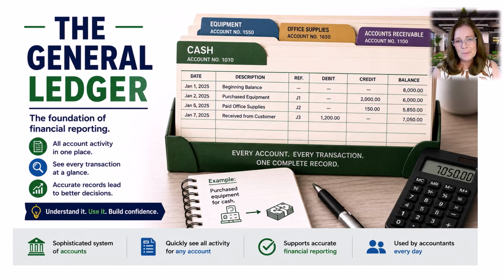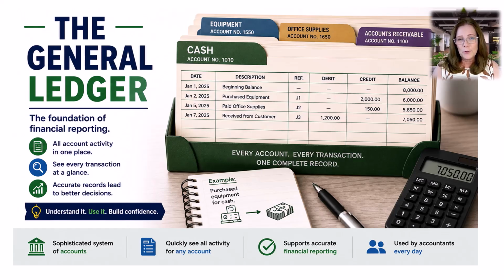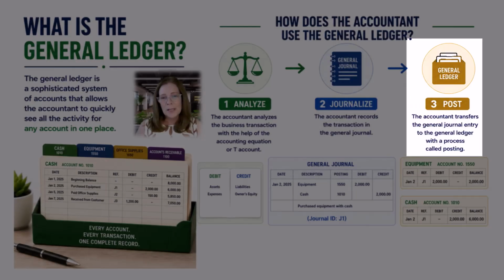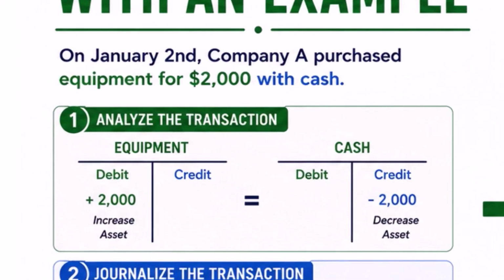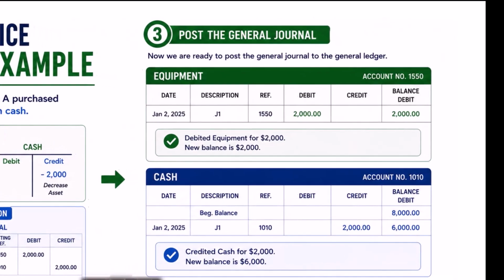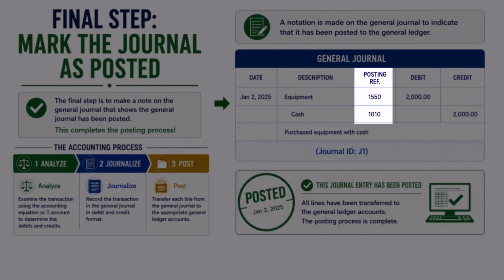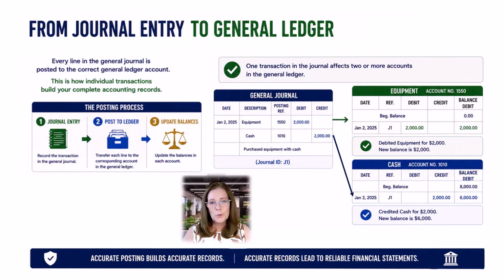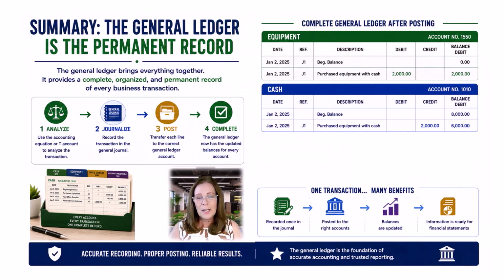What is the General Ledger? Explained in 5 Minutes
The general ledger is one of the most important concepts in accounting because it becomes the permanent record of every account in the business.

In this video, you'll learn:

✔ What the general ledger is
✔ How accountants use the general ledger
✔ The relationship between the general journal and the general ledger
✔ What posting means in accounting
✔ How journal entries are transferred to ledger accounts
✔ Why the general ledger is the foundation of the financial statements

Using a simple example, we walk through the complete posting process from transaction analysis to journal entry to the general ledger.

Perfect for:

Accounting students
Bookkeeping students
Business majors
CPA candidates
New accountants